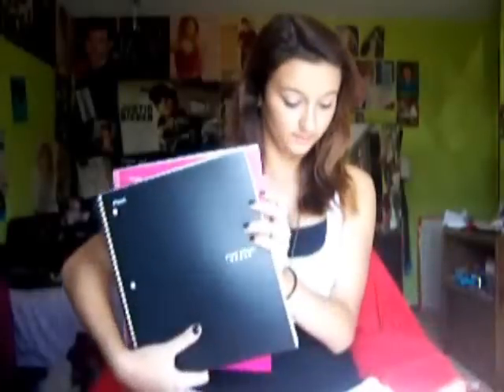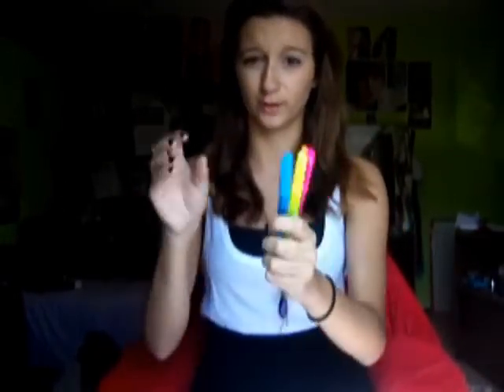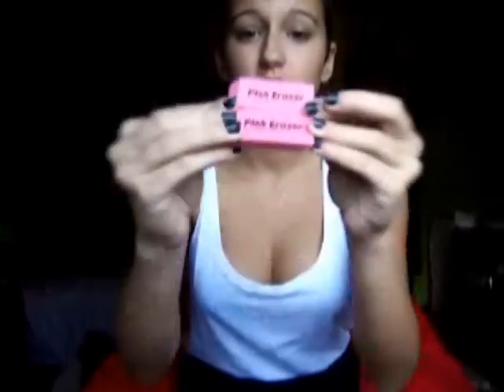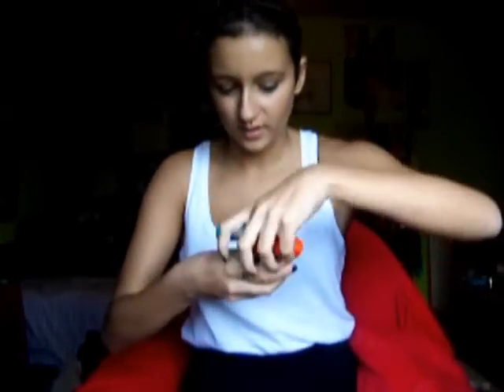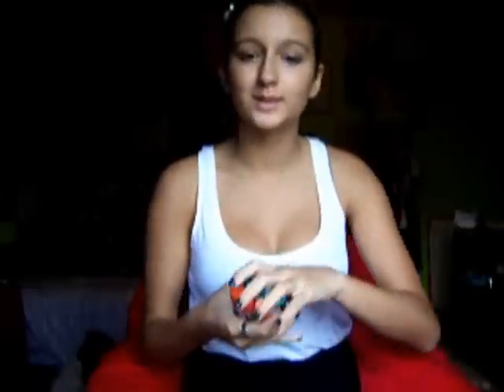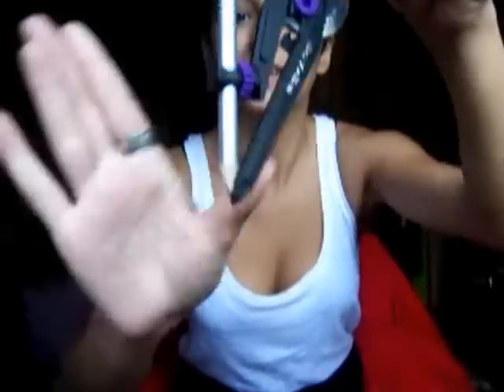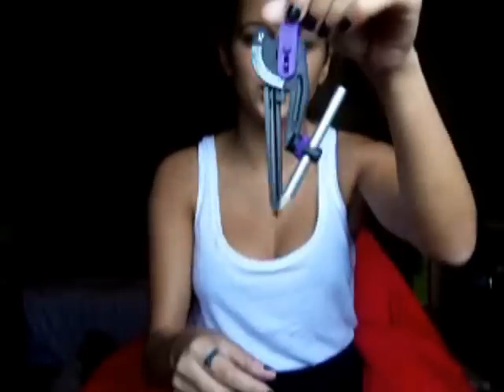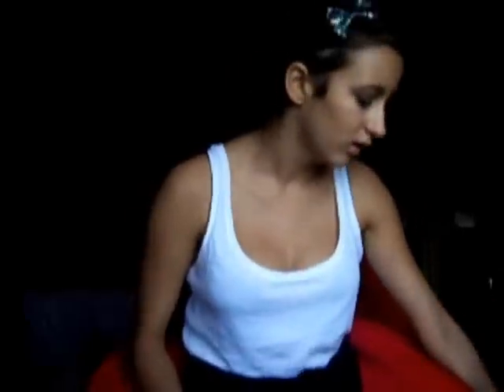Back To School: Supplies & Organization Tips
all the products mentioned were bought from Walmart.

what im wearing should be a hint for what the next video will be about(: